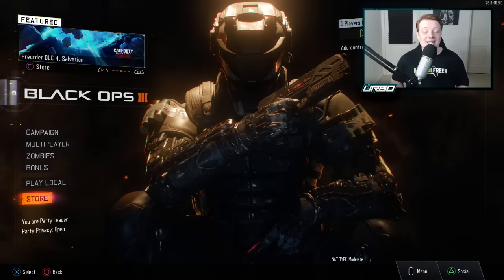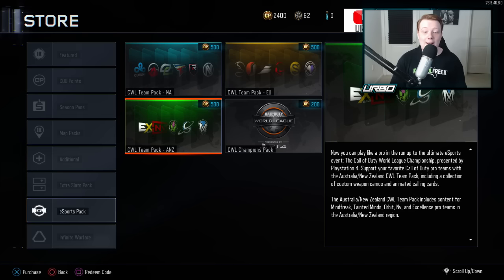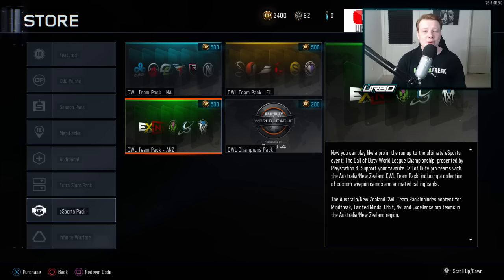ALL NEW ESPORTS CAMOS IN ONE VIDEO! - FAZE, OPTIC WEAPON CAMOS SHOWCASE (BO3 ESPORTS CAMO PACK DLC)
Lets Shoot for 600 Likes for this ALL NEW ESPORTS CAMOS IN ONE VIDEO! - FAZE, OPTIC WEAPON CAMOS SHOWCASE (BO3 ESPORTS CAMO PACK DLC)